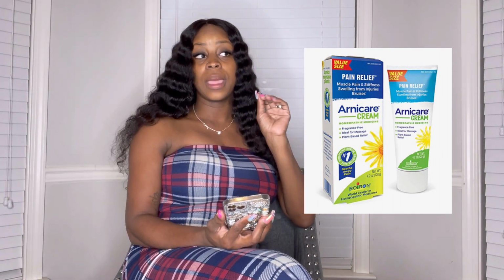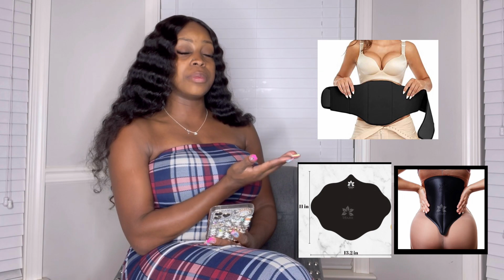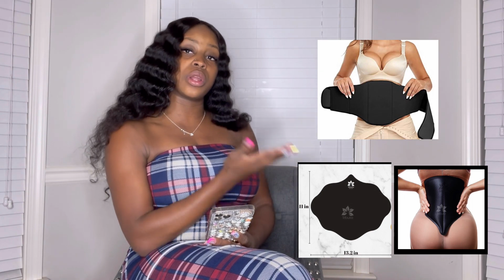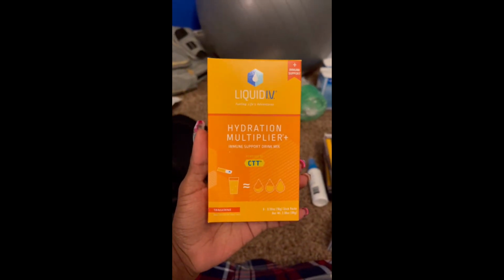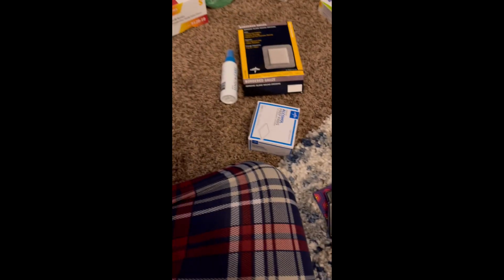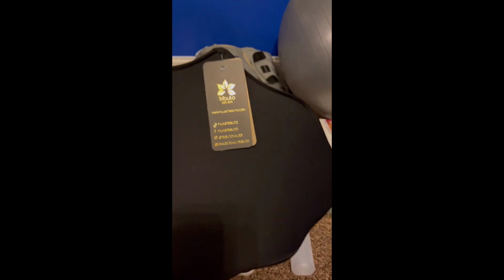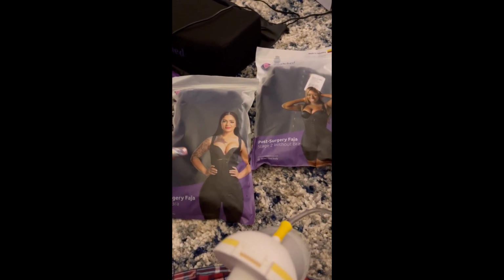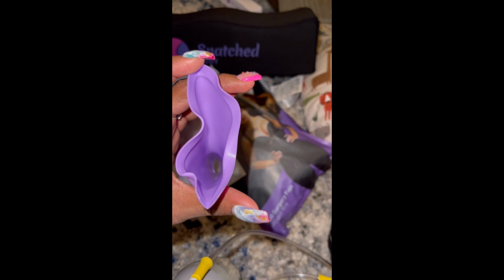What to Pack for your BBL with Dr. Clifton Cannon! 🥰😍🍑 Vixen Plastic Surgery - BBL w/ Lipo 360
Wondering what to pack for your BBL? Well I’m here to help!!! Join me while I pack for my BBL with Dr. Clifton Cannon! Hopefully as I embark on my journey, I can answer some of your questions!

BBL Essentials

Robe
Heated Blanket
Seamless tank tops
Sheets
Towels
Shower curtain
Hibiclens
Liquid IV
Alcohol prep
Gauze
Gloves
Arnicare Cream
Arnicare tablets (30c)
Medical tape
Wound Cleanser
Extra Strength Tylenol
Tylenol PM
Benadryl
Dial Soap (Scent free)
Emesis Bags
Heat packs
Puppy pads
Lipo foams
Abdominal board
Back board
Hair ties
Water bottle
Scar Away
Peroxide
Female urinal
Compression socks
Faja
BBL pillow
Massager
Loose fitting clothes
Scent free lotion
Flushable wipes